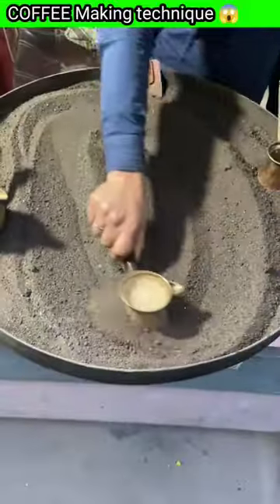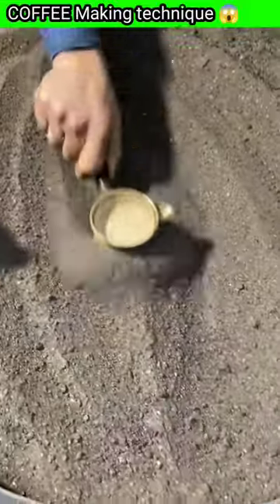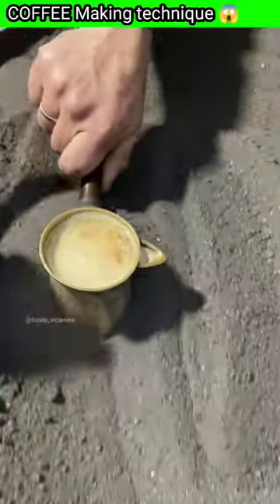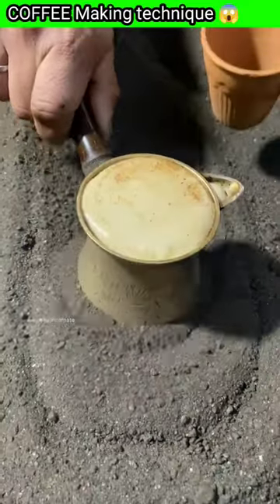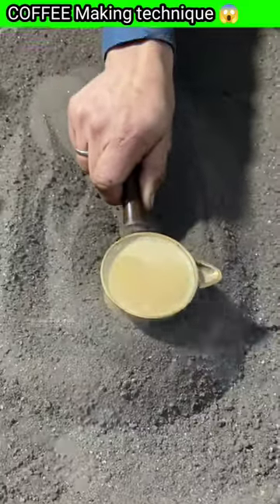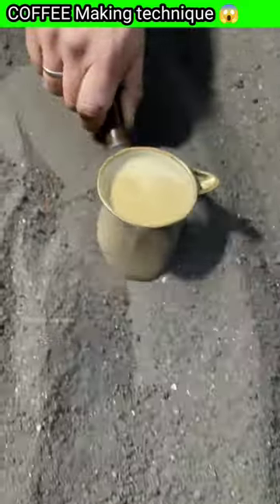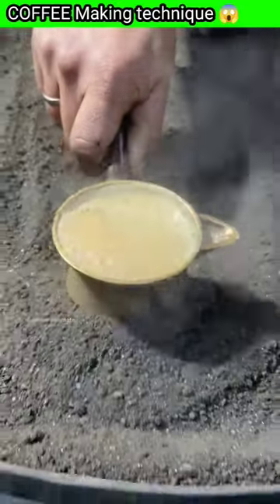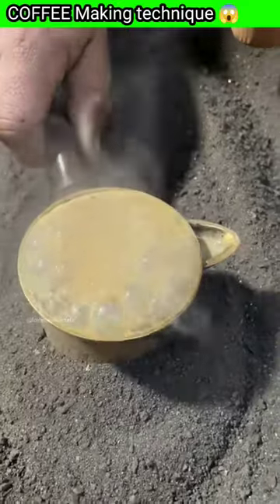How to Make Coffee in the Desert ☕[Unbelievable!]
desert Coffee machine ☕ New techniques of making Coffee